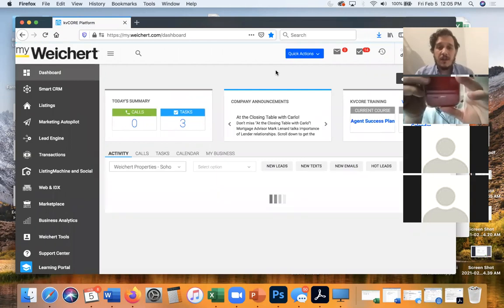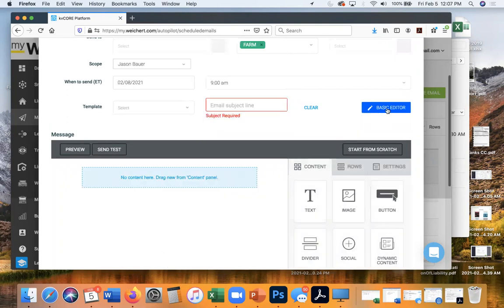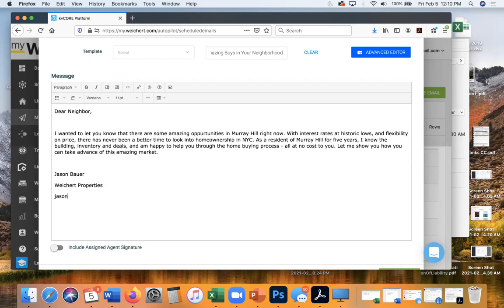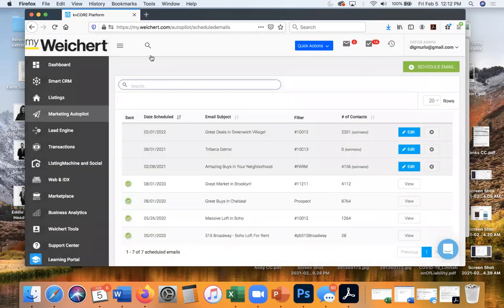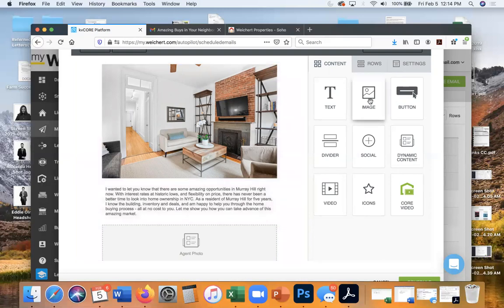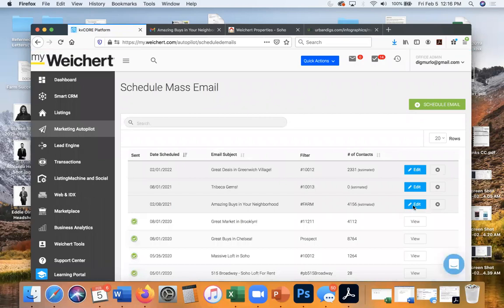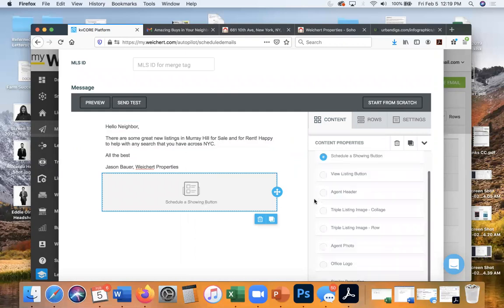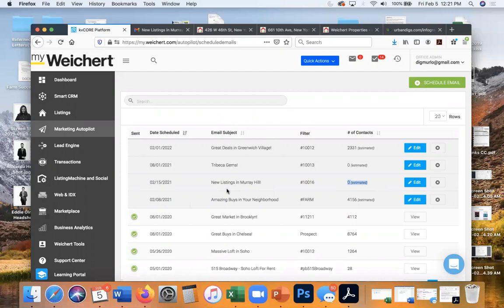Sending Market Email through myWeichert